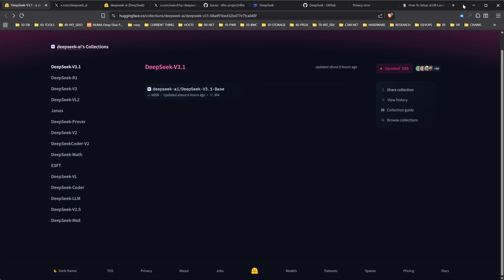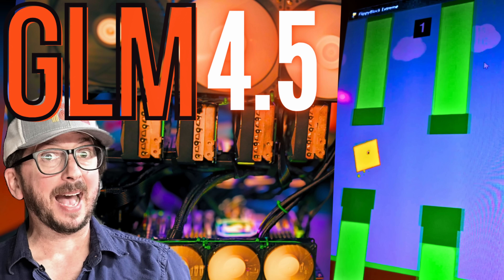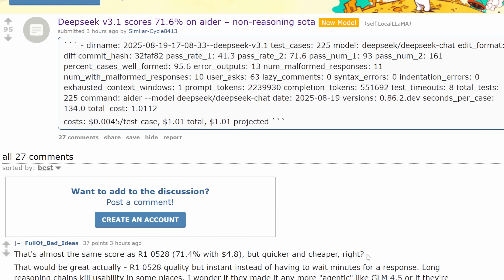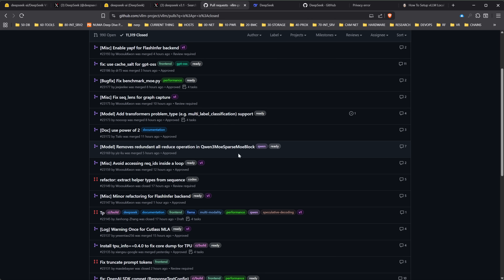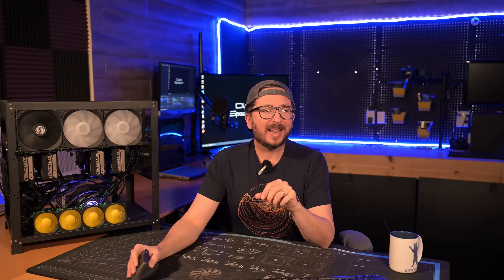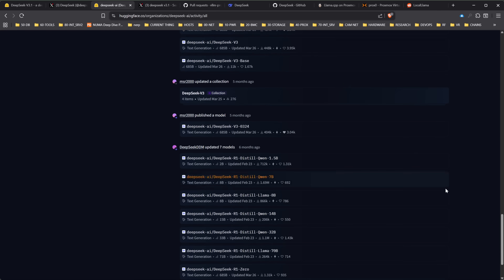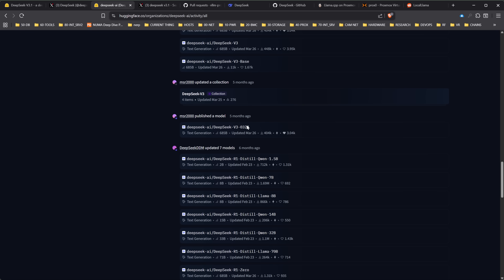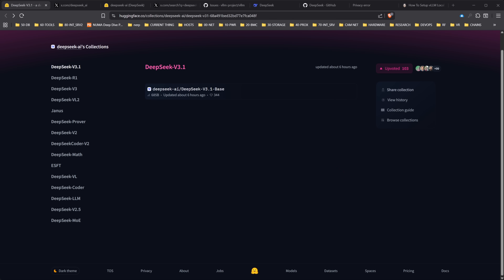Deepseek V3.1 Base Just Dropped WHAT HAPPENS NEXT 👀 Ai News Today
The Deepseek V3.1 BASE release by itself is not monumental, but it does indicate exciting news is likely happening VERY soon. I break this down for you and cover what you need to do if you want to run a whale of a model like Deepseek V3.1 INSTRUCT at in a local ai server.

QUAD 3090 AI HOME SERVER BUILD
256GB (8x32GB) DDR4 2400 RAM
4i SFF-8654 to 4i SFF-8654 (x4, not needed for H12SSL-i)